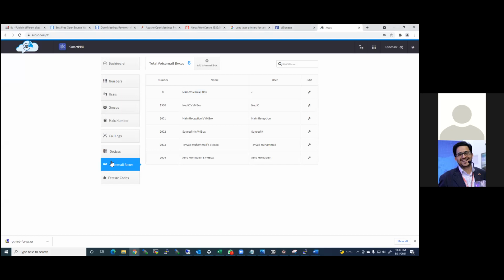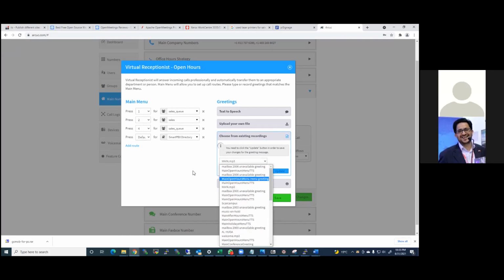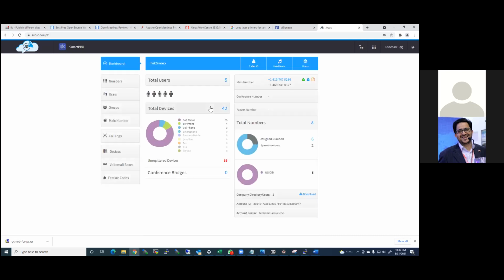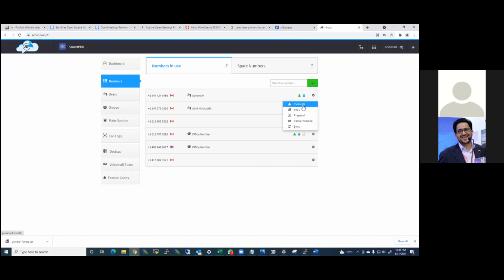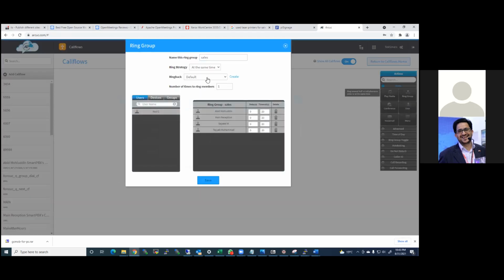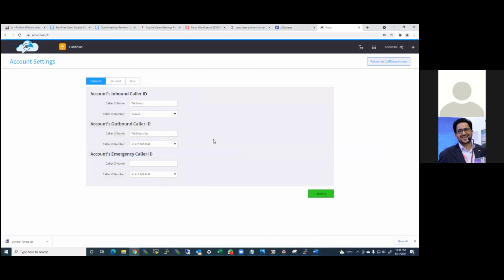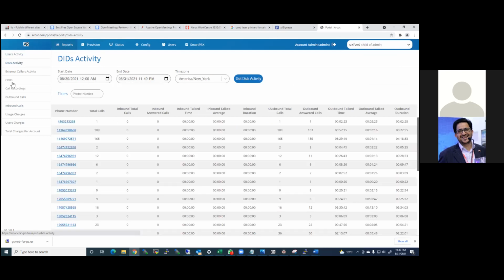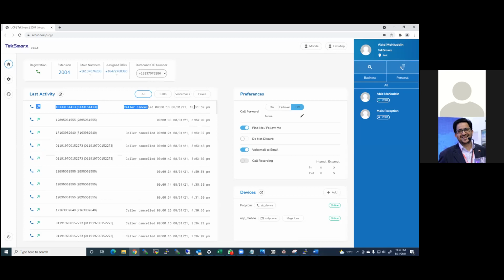zoom part 2